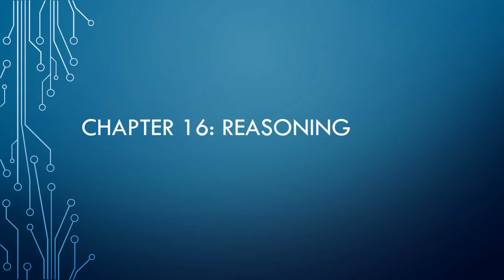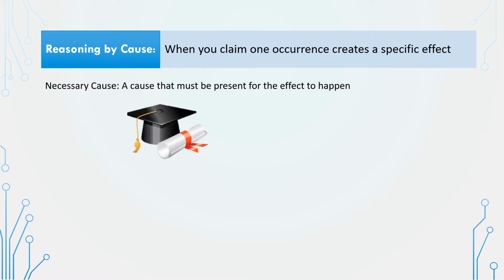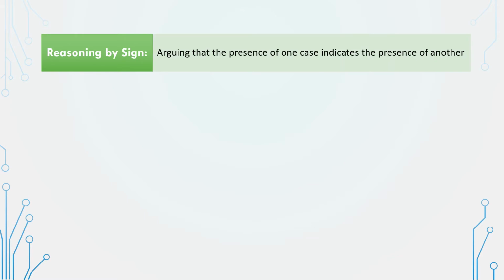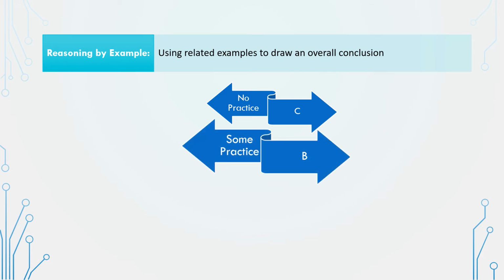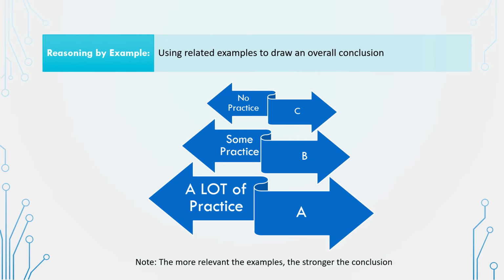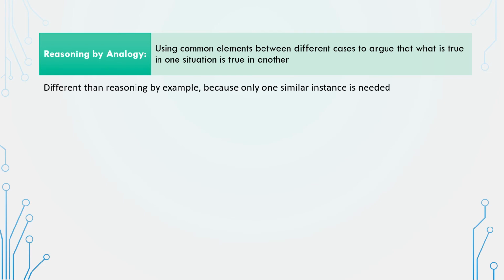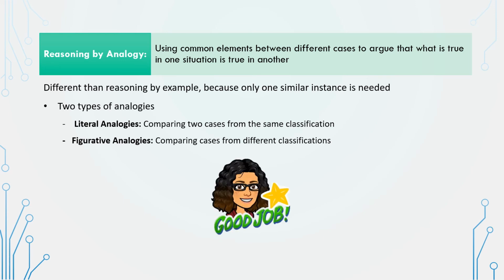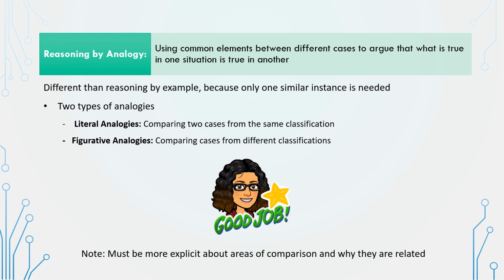Forms of Reasoning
This is video two of our video lecture series for Chapter 16 - Reasoning.